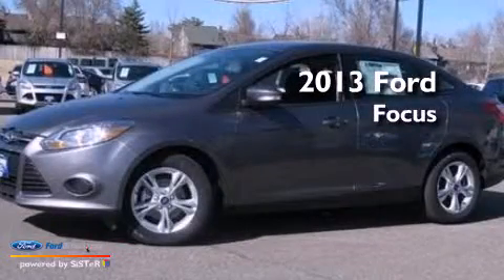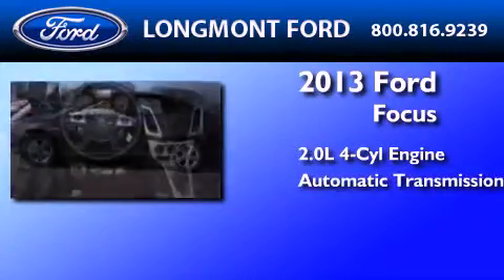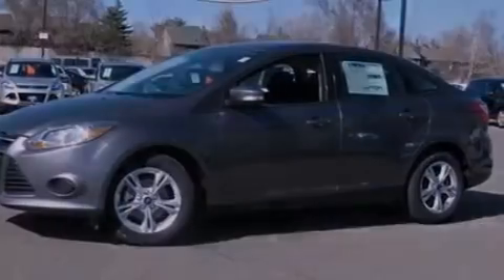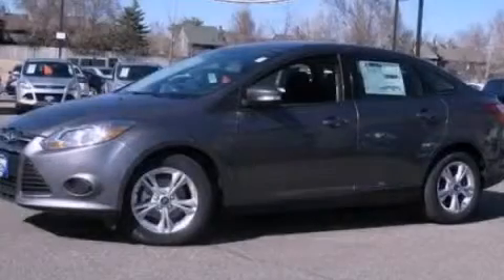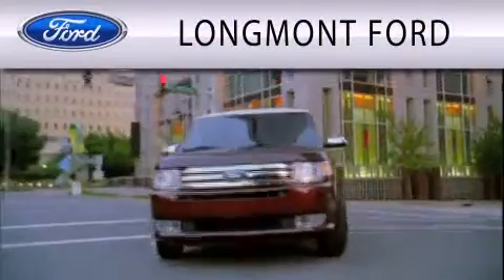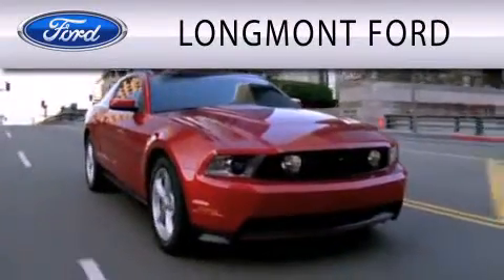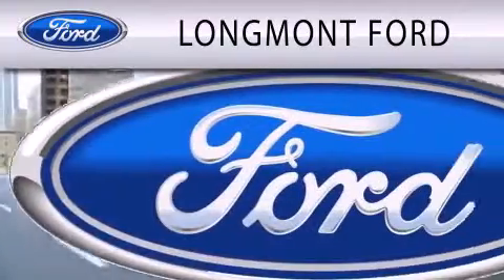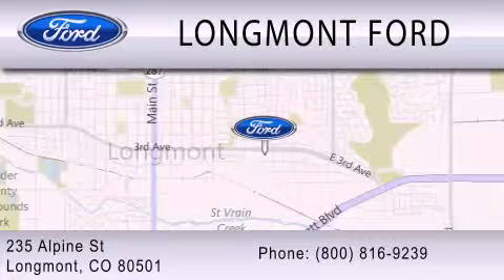2013 Ford Focus Longmont CO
Year : 2013
 Make : Ford
 Model : Focus
 Engine : 2.0L I4 16V GDI DOHC FLEXIBLE FUEL
 Trans . : AUTOMATIC
 Exterior : STERLING GRAY METALLIC
 Miles : 4
 Interior : CHARCOAL BLACK
 Stock : 3C507